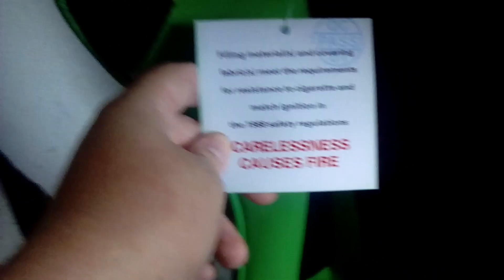Buying a Budget Gaming Chair From Ebay (JL Comfurni)